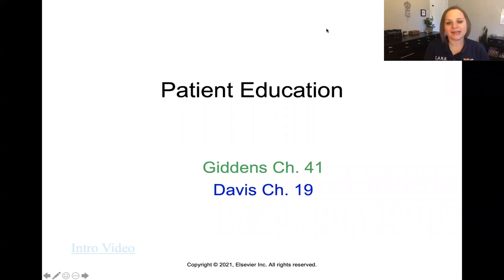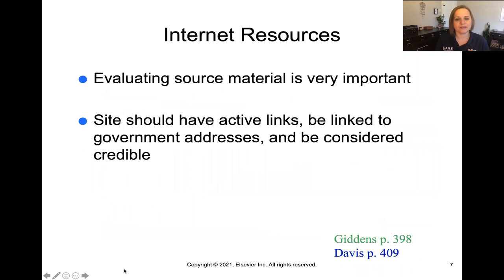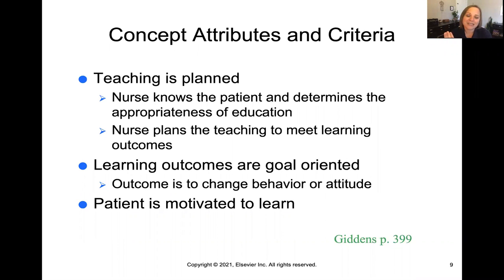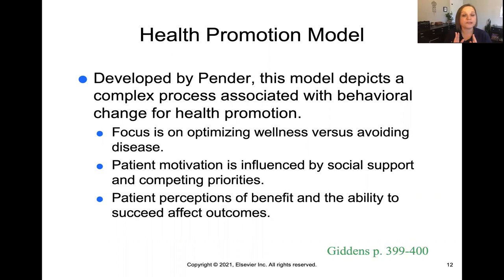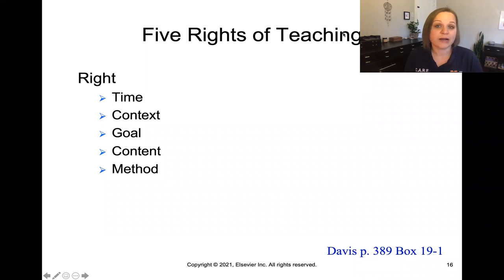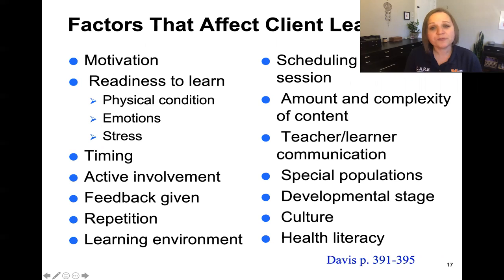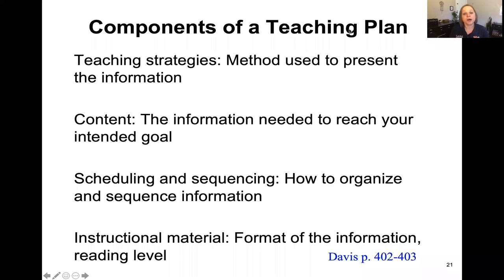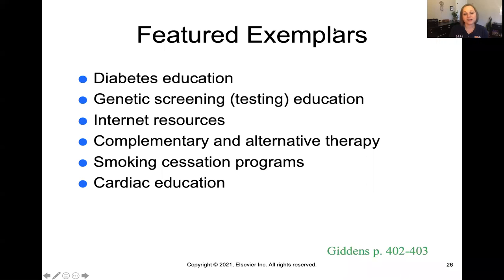Patient Teaching- Fundamentals of Nursing (Giddens Ch. 41/Davis Ch. 19)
Easy & simple review of Patient Teaching for Nurses.  We'll discuss the concept of patient education, theoretical links, and how to practically teach patients in the context of the healthcare setting.

Follow along with active notetaking!

-Meredith